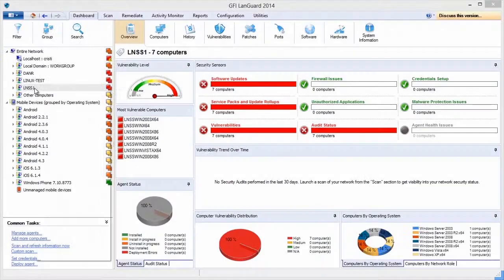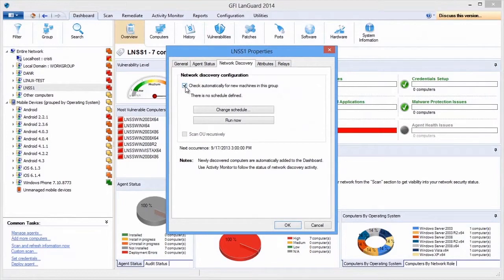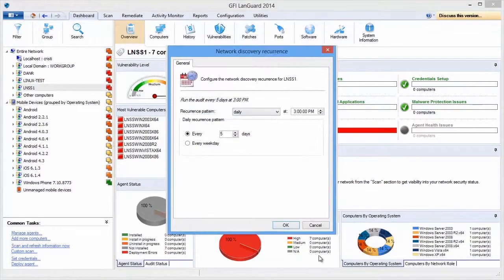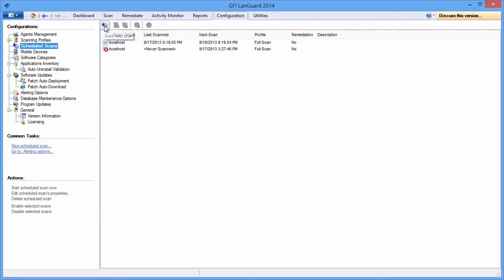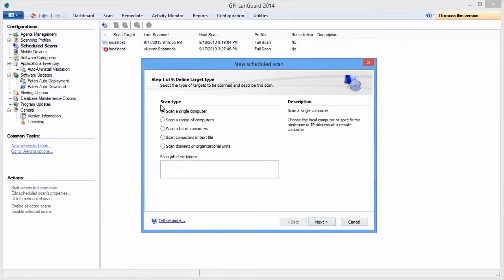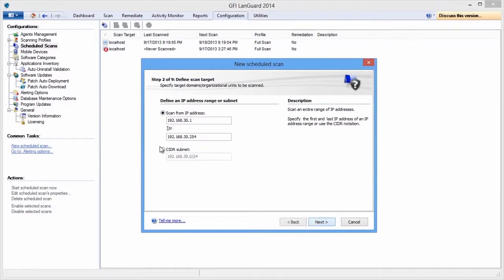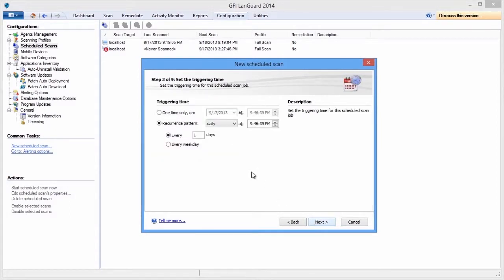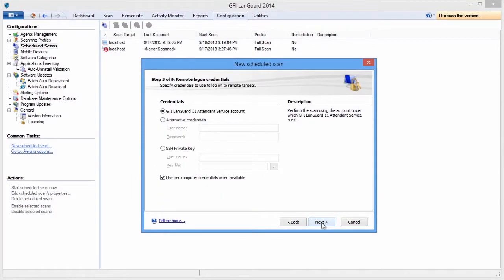GFI LanGuard | Shows info about hardware configuration of scanned machines on your network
GFI LanGuard's network auditing gives you a comprehensive view of your network: connected USB devices smartphones and tablets; software that is installed; any open shares, open ports and weak passwords in use; and any hardware information.